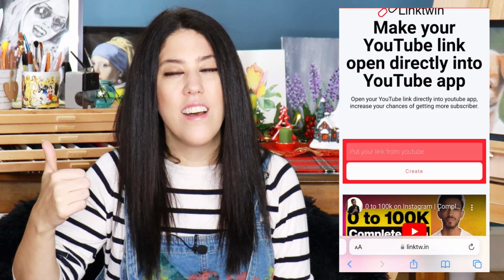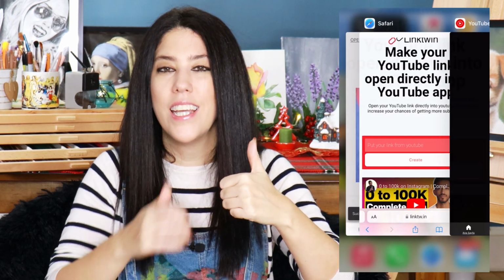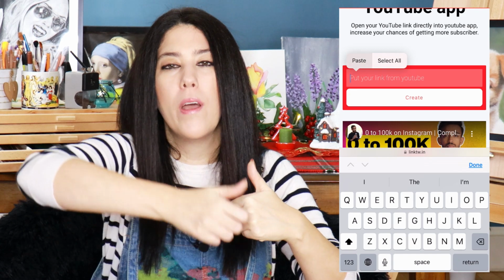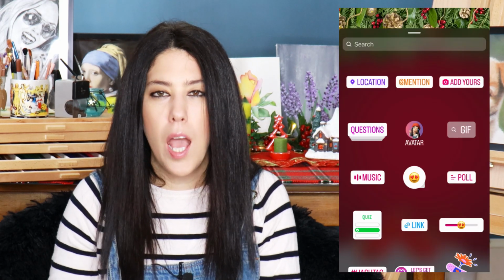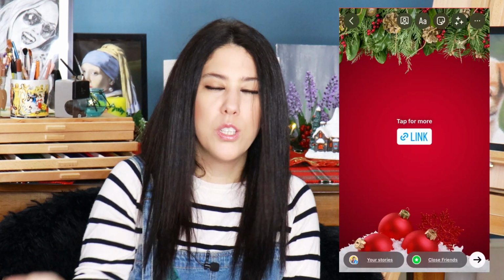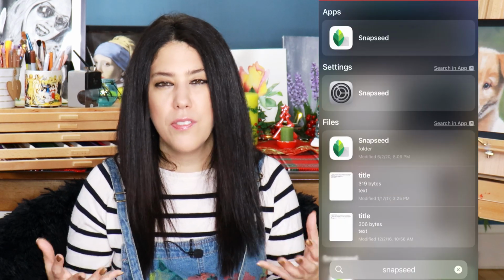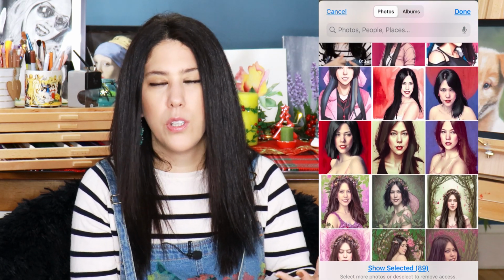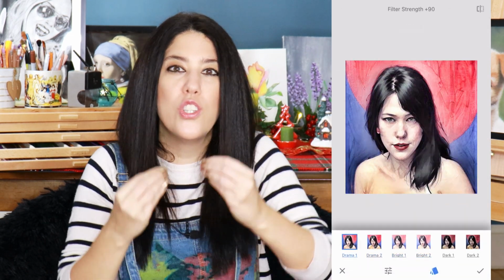Improve Your Content Quality w/ THESE APPS! -Challenge Day 25 -From a Hobbyist to a Thriving Artist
In just 30 days, let's transform from a hobbyist to a thriving artist step-by-step! In this video, we learn about how to improve the quality of your content so that you gain more followers, and so more potential customers.

Ece Gurler
Artist and Artist Coach, Author